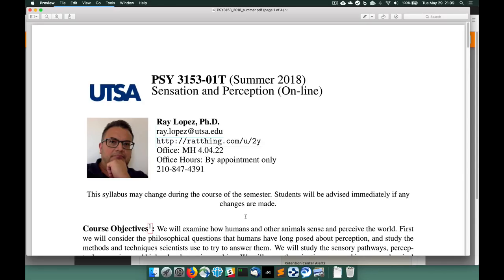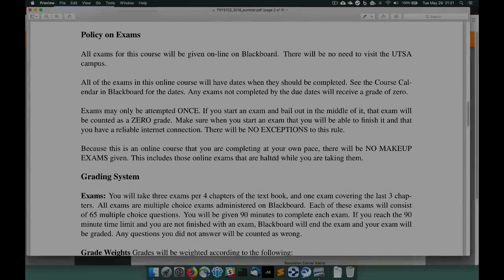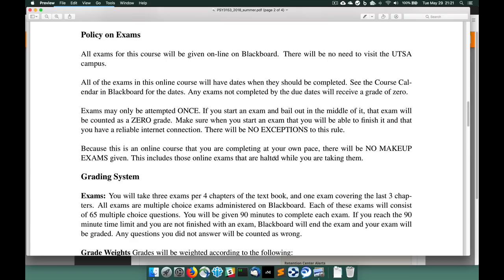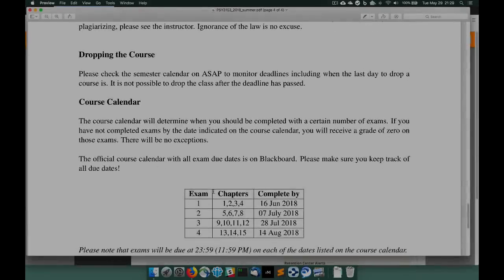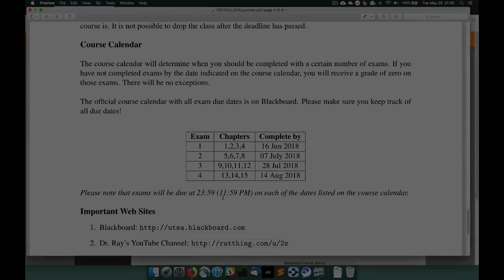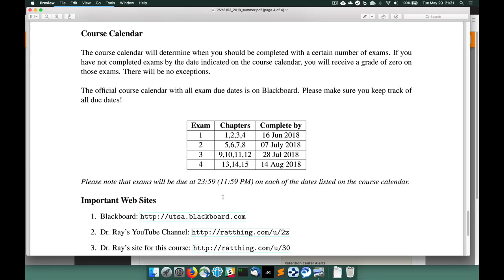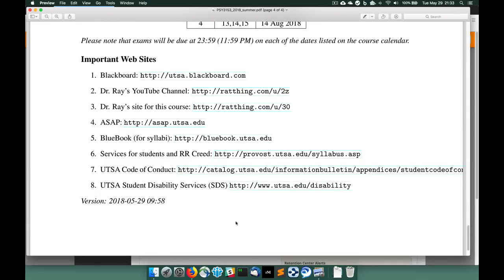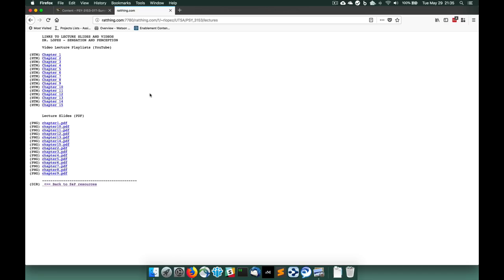PSY 3153 Summer 2018 Welcome